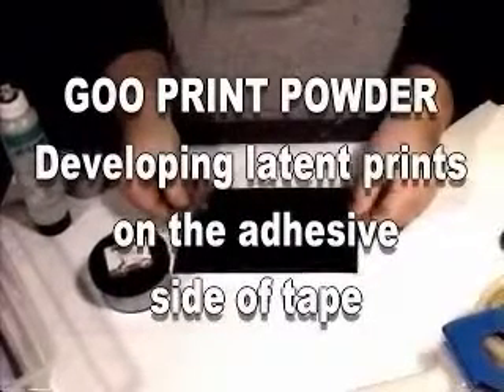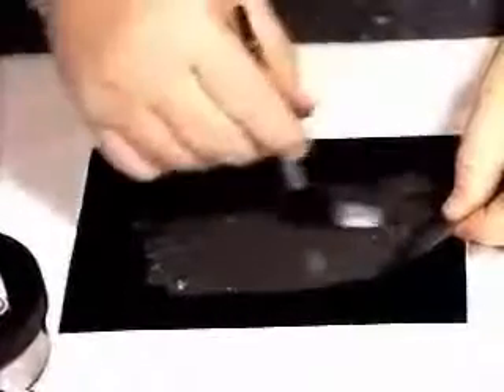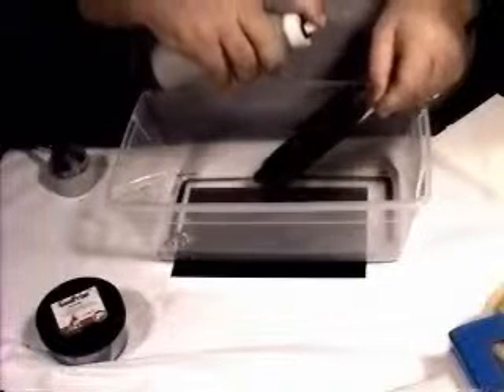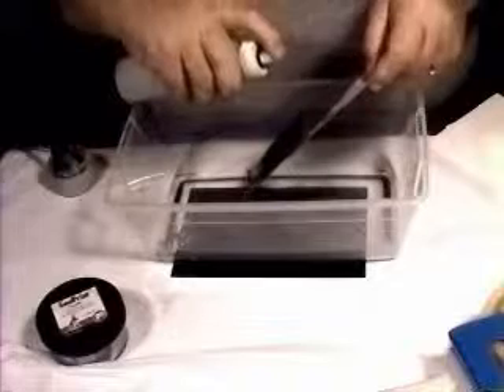goo print csi